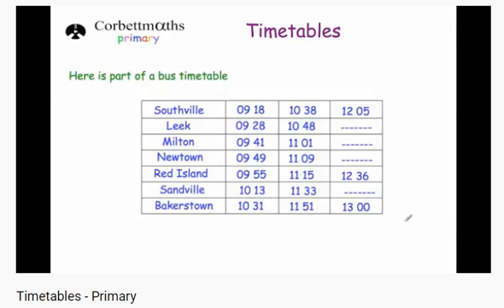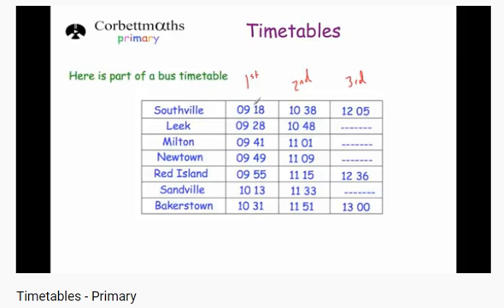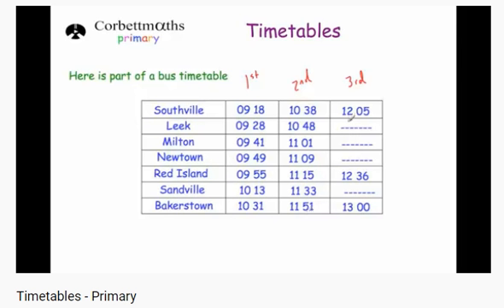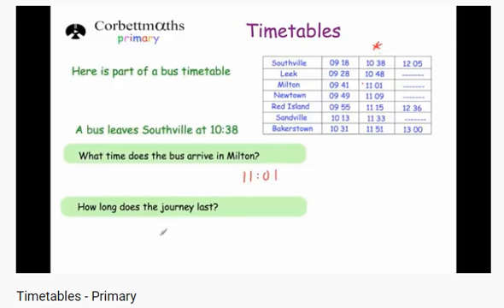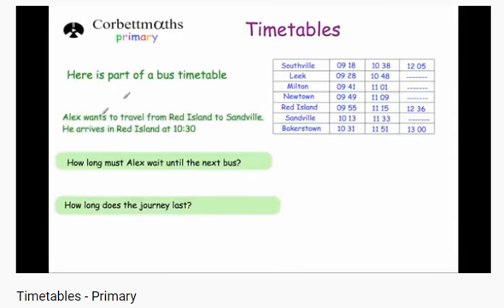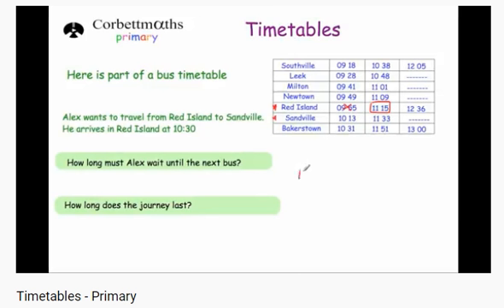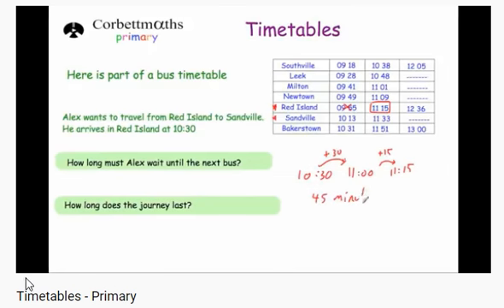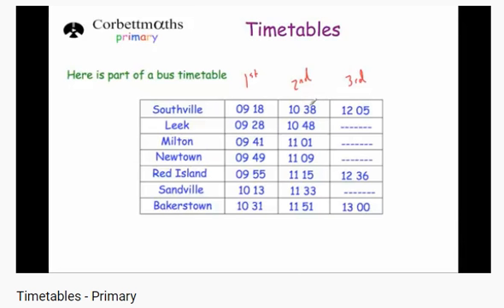Reading a Timetable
Primary Cambridge Lesson in Maths